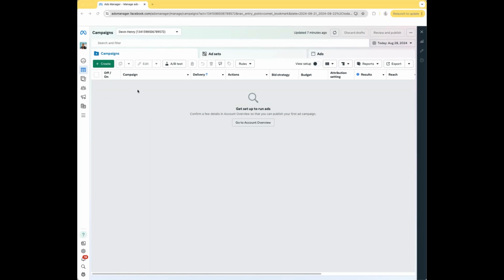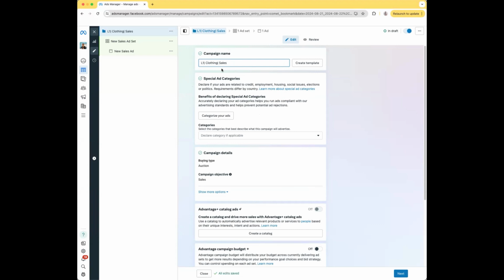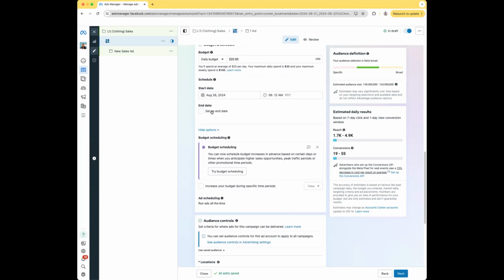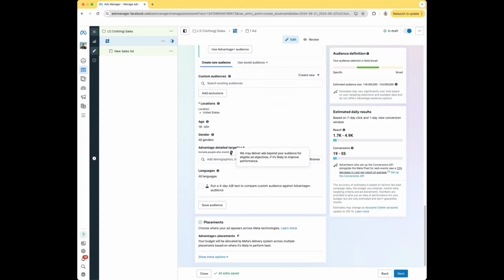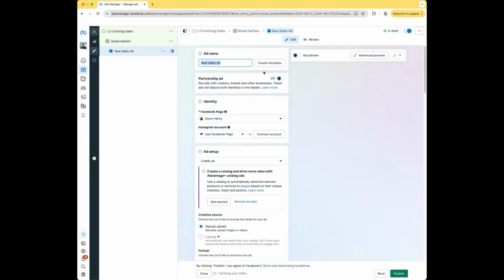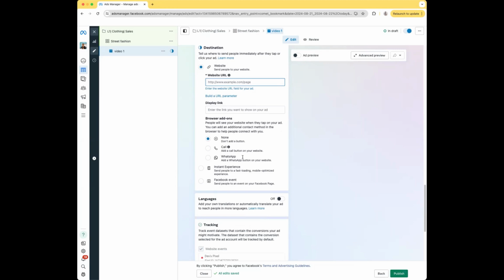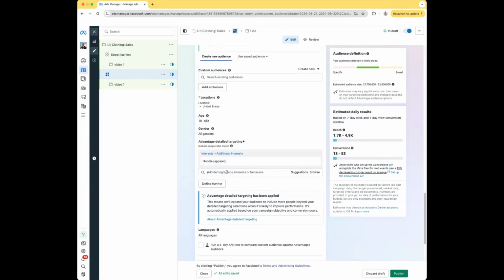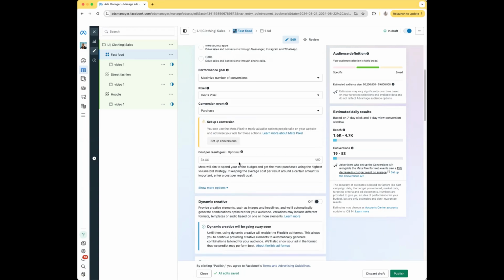How to Run Facebook Ads for Clothing Brands: Step-by-Step Strategy to Boost Sales (2025)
Are you a clothing brand owner struggling to make sales with Facebook Ads? This video is your complete guide to running high-performing ad campaigns tailored specifically for fashion and apparel brands. From creating eye-catching visuals to targeting the right audience, I’ll show you exactly how to use Facebook and Meta Ads to boost sales and grow your clothing business.

💡 In this video, you’ll learn:

- How to set up Facebook Ads for clothing brands step by step.

- Budgeting strategies to maximize ROI for small and large clothing brands.

Fashion entrepreneurs, clothing brand owners, and e-commerce marketers who want to increase sales and scale their business using Facebook Ads.

💬 What’s the biggest challenge you’re facing with Facebook Ads for your clothing brand?